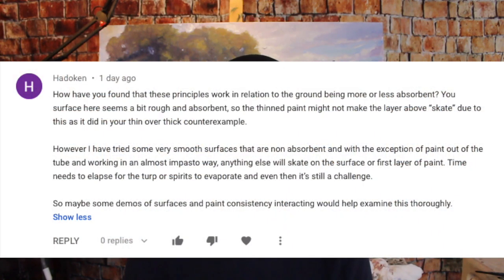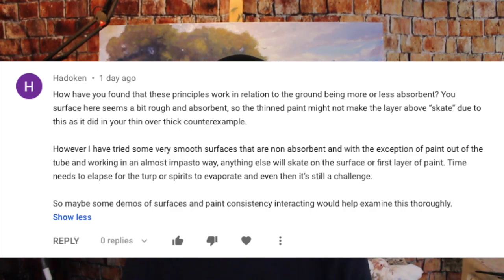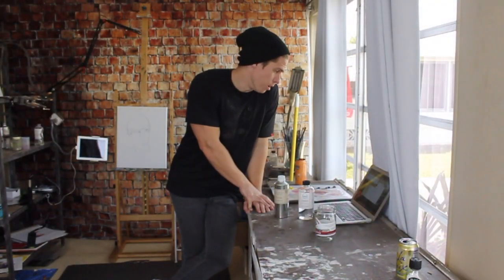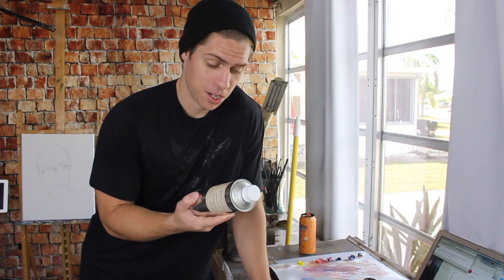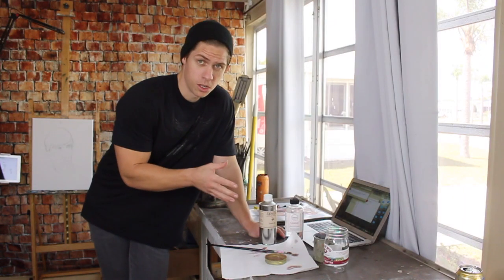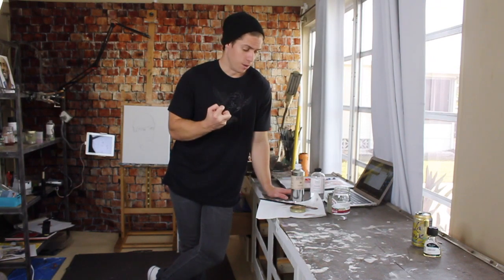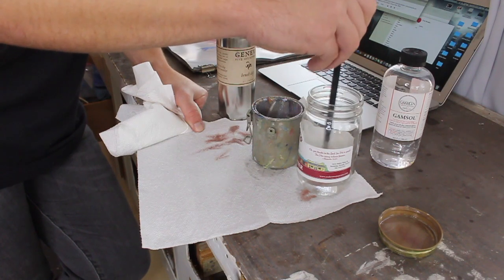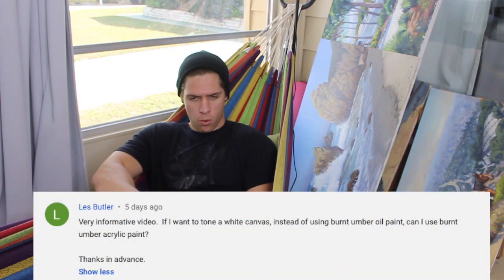PAINT TALK: Answering Oil Painting Questions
In this episode of Paint Talk I answer more of your questions. Today they range form painting surfaces to cleaning brushes. Any and all of your oil painting questions can be answered on Paint Talk! Just leave your question in the comment section and I can answer it in a future paint talk!

Materials
Carbon Paper
Proportional divider
Titanium White
Cadmium Red Hue
Cadmium Lemon
French Ultramarine
Yellow Ochre
Cerulean blue